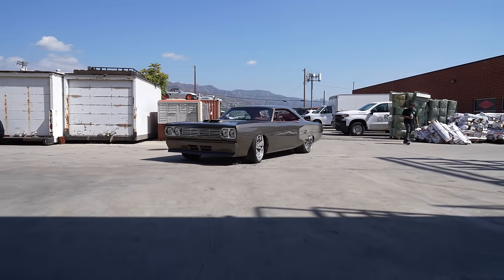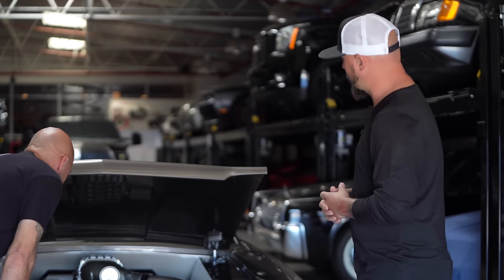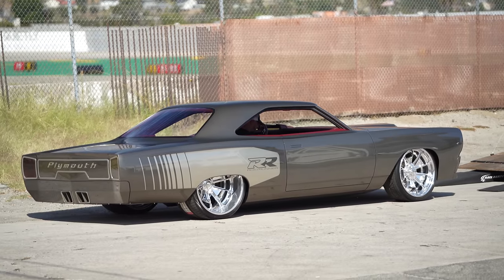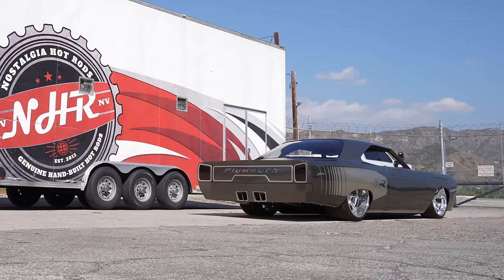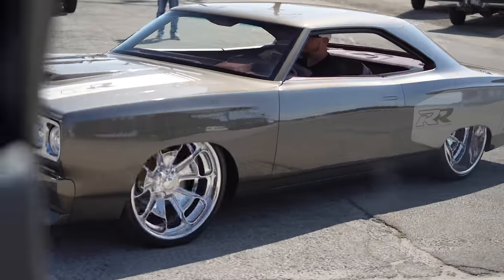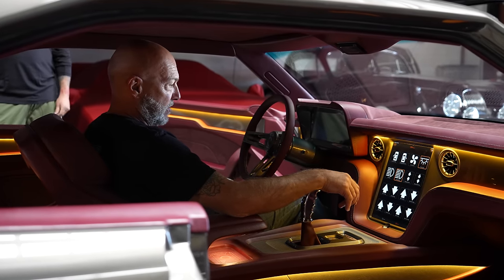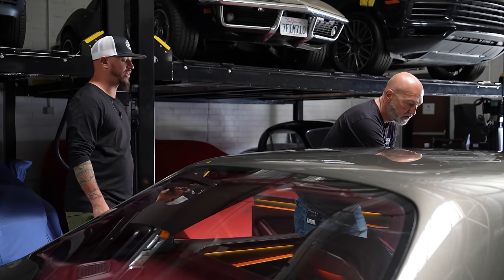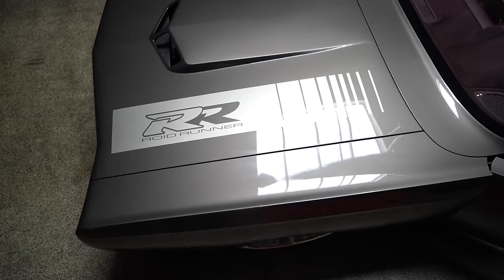Over $1 Million and 8 Years to Build this Radical 1 Off Custom '69 Plymouth Road Runner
We've shot a few vehicles with Dustin from Nostalgia Hotrods and I've been waiting quite a while for this one. It's taken over 8 years and more than $1 million to build this completely handcrafted one off 1969 Plymouth Road Runner and is one of the finest builds I've ever seen so sit back and enjoy the ride...